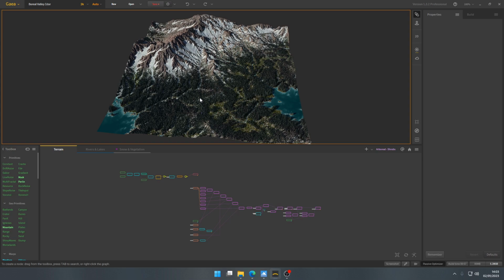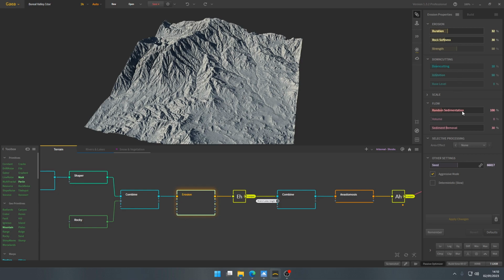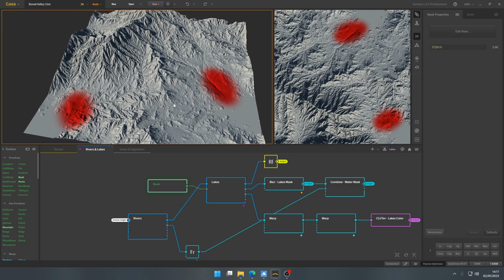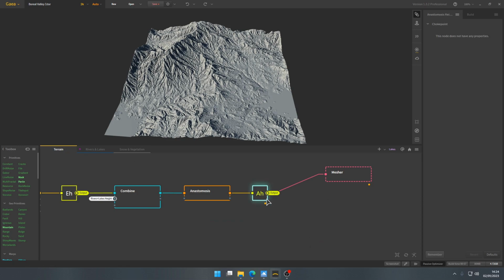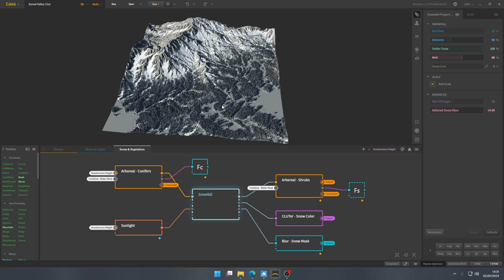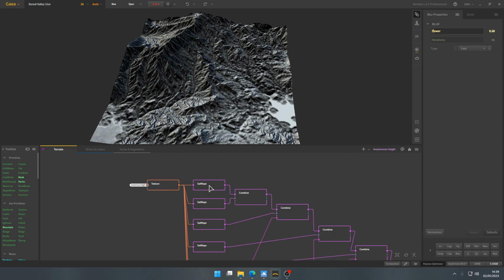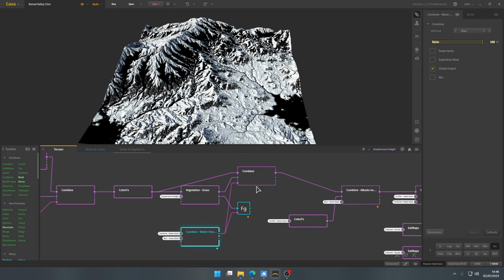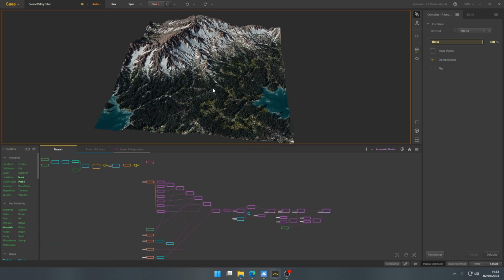Gaea 1.3 Tutorial | Boreal Forest Biome Breakdown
Breakdown of a boreal forest terrain in Gaea 1.3. This is a complex biome divided in 3 graphs and is intended for intermediate or advanced users.
Note that the chokepoint cannot be exported because it's null. In the video i set it for export but i discovered later that you can't so you should set the node before it instead.
You can find the terrains pack of this particular biome

Timestamps:

00:00 Intro
00:48 General shape creation
05:23 Water production phase
11:30 Finishing the shape of the terrain
12:20 Vegetation & Snow
19:28 Textures phase
29:28 End